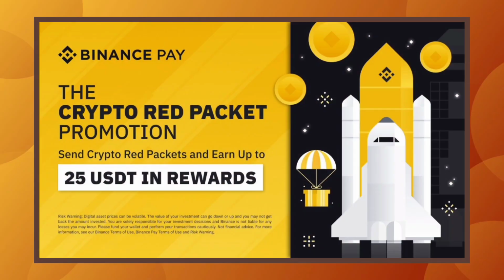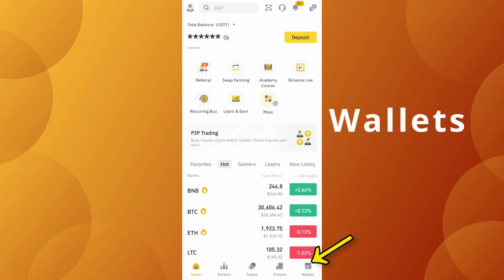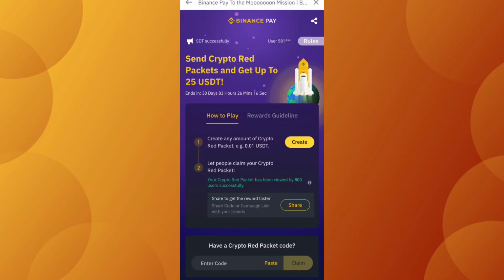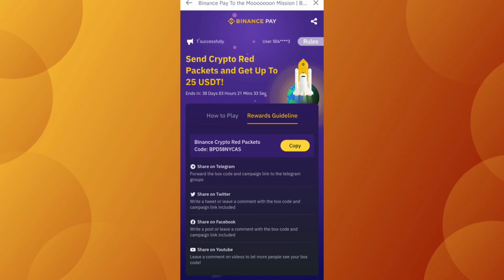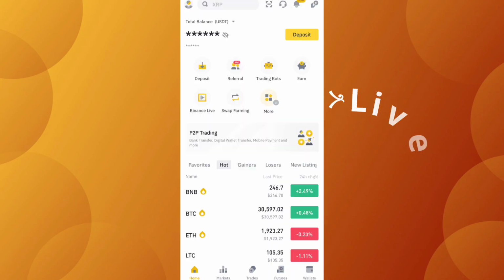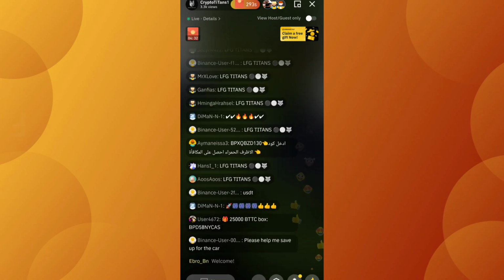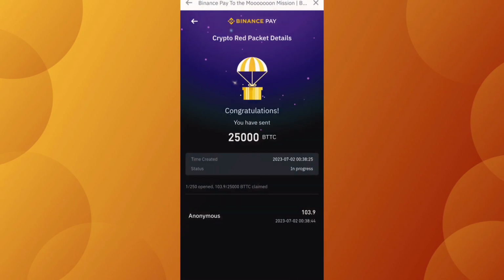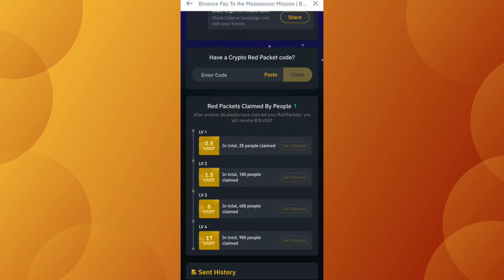How to earn up to 25 USDT | Binance Crypto Red Packet Tricks and Tips | Crypto Box Code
How to earn up to 25 USDT | Binance Crypto Red Packet Tricks and Tips

Crypto Box Code
Binance Crypto red Packet code
send crypto red Packets